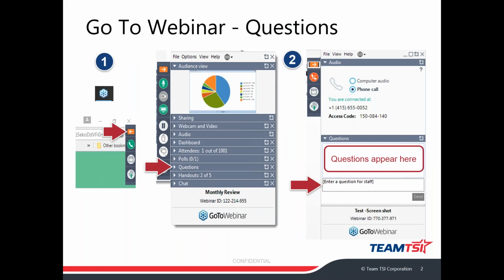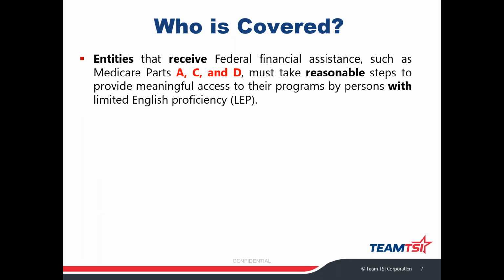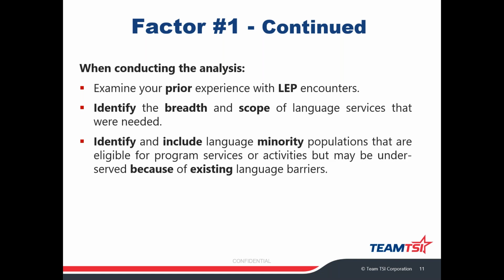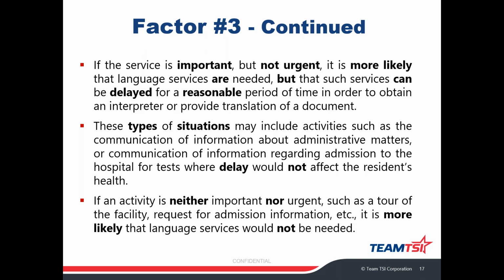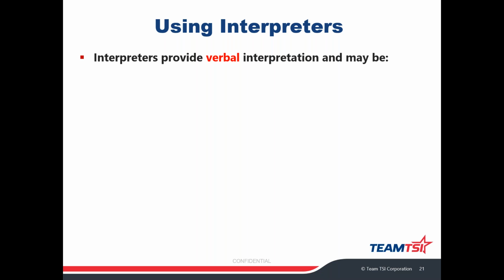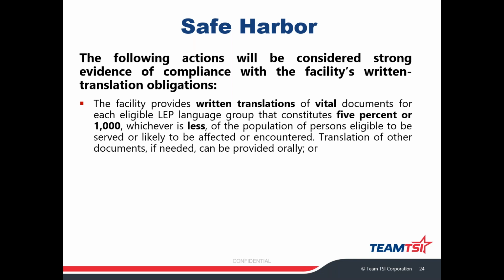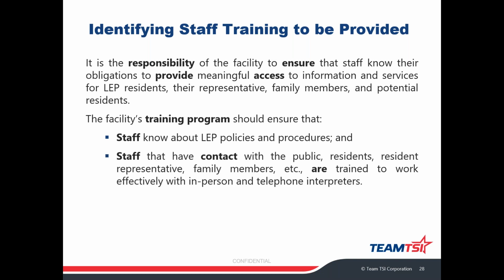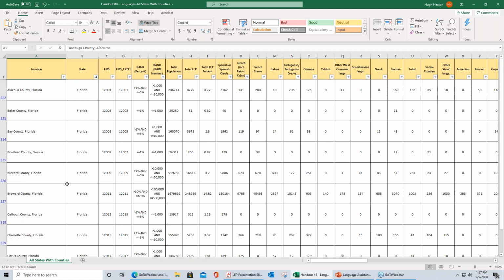The Limited English Proficiency LEP Regulatory Requirements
Industry Topic

Facility requirements to provide language assistance services were updated on June 19, 2020 and will become effective August 18, 2020. This session includes a review of the four elements that will determine the facility’s level of compliance, the provision of translation services (oral and written), required notices, and staff training requirements. Support documentation to assist in meeting these updated requirements will be included as part of the training session.